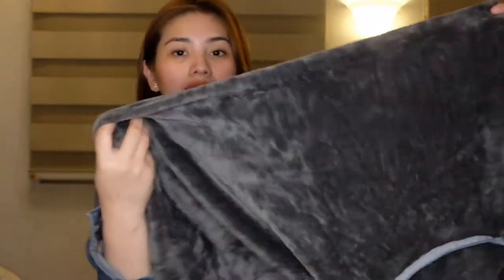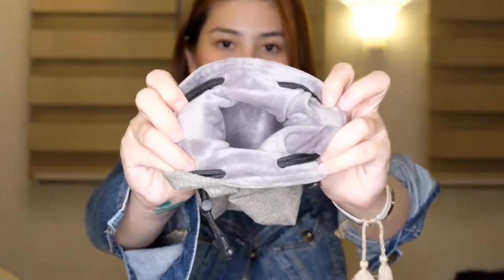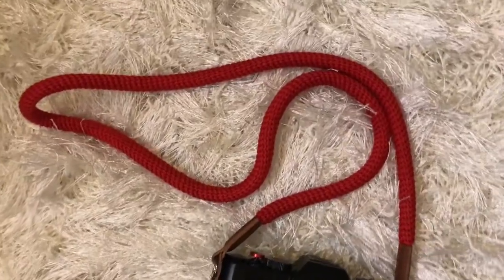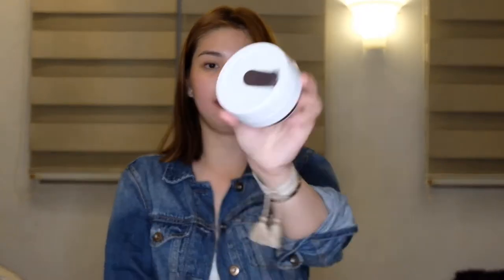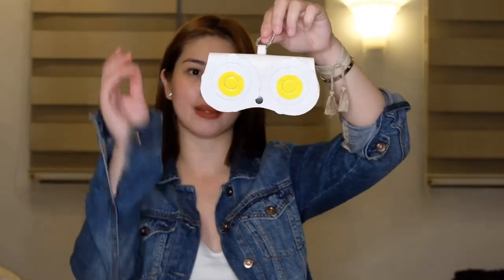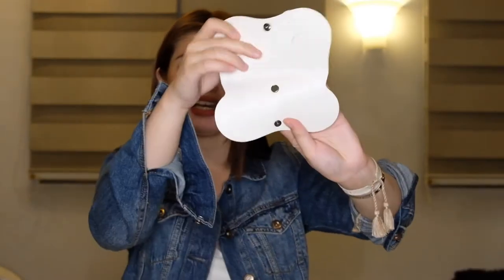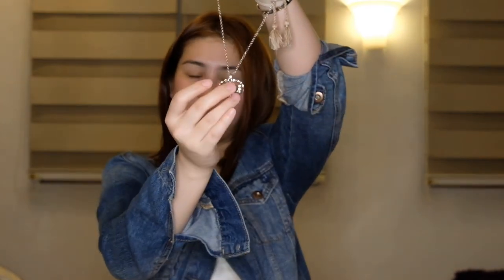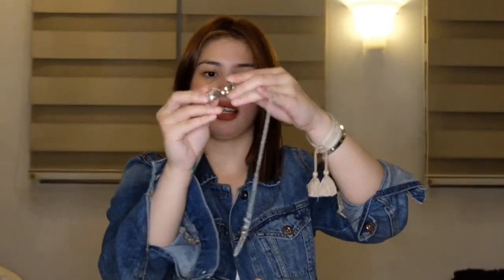WHAT I GOT DURING THE 11.11 SALE (Gift Ideas) | Ainna De Dios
I wanna share with you guys the things that I got during the 11.11 lazada and shopee sale. And some gift ideas that you can give your loved ones this Christmas :)